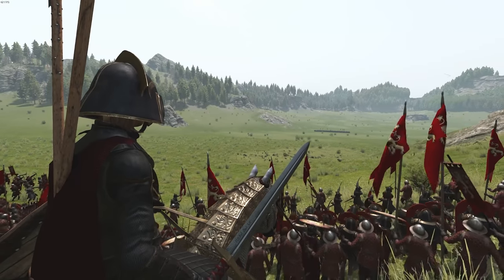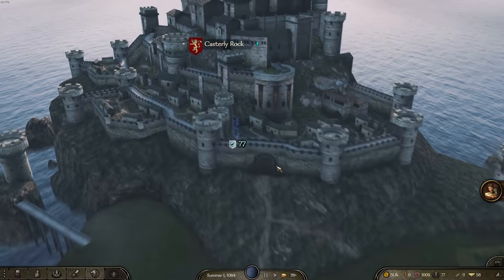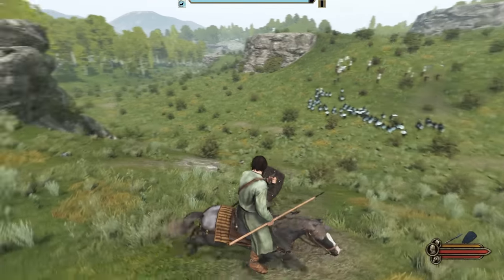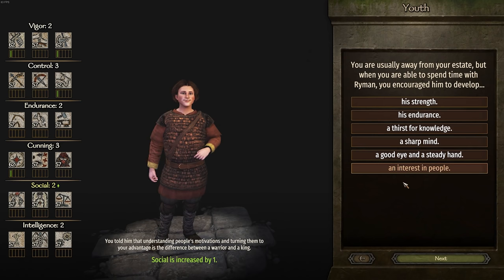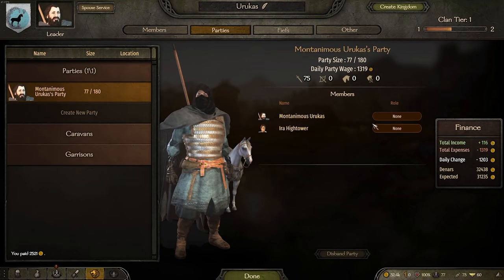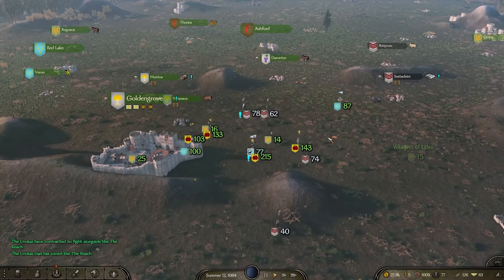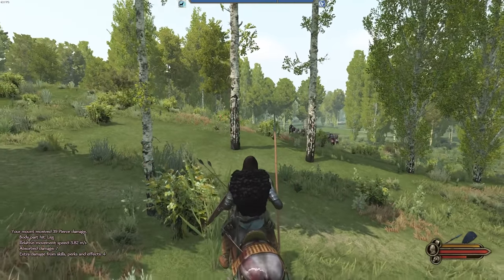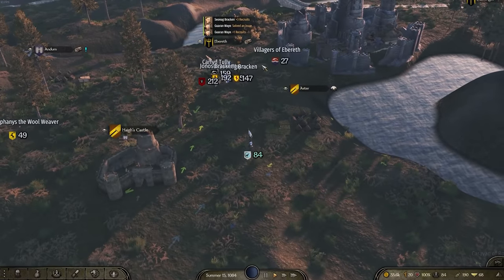Rise Of the Seven Kingdoms - Game Of Thrones - Mount And Blade 2 Bannerlord #1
The Seven Kingdoms is ready for the taking! Welcome to the start of my brand new let's play for Mount And Blade 2 Bannerlord, using the Game Of Thrones mod, Trial of The Seven Kingdoms. In this Game Of Thrones modded campaign I will be looking to rise through the ranks and eventually sit on the Iron Throne!

0:00 Intro
2:40 Campaign starts
34:26 Our First War